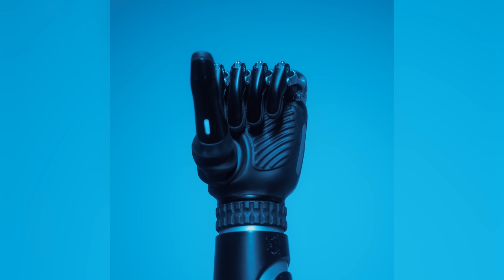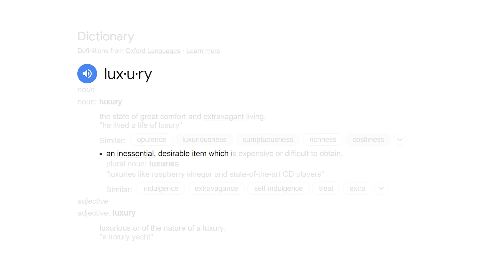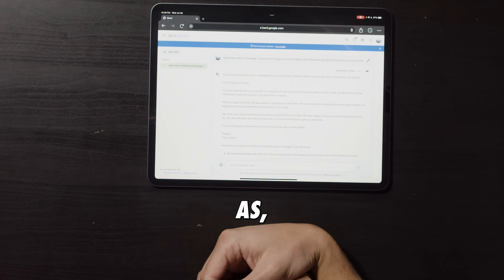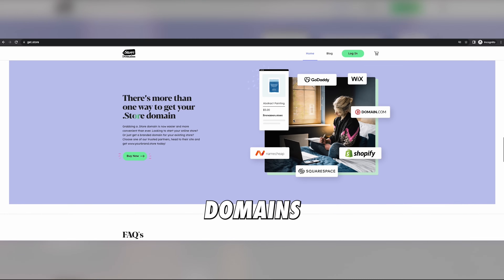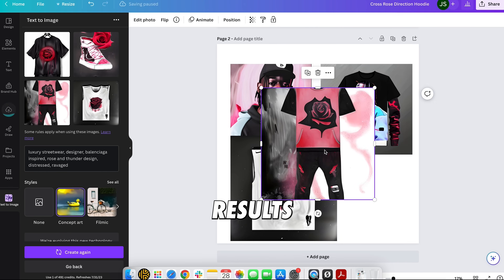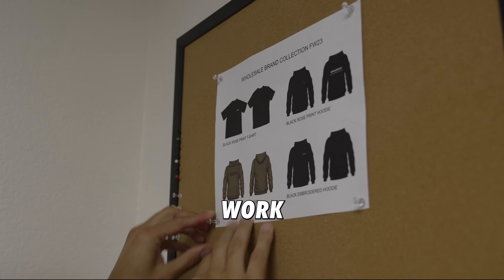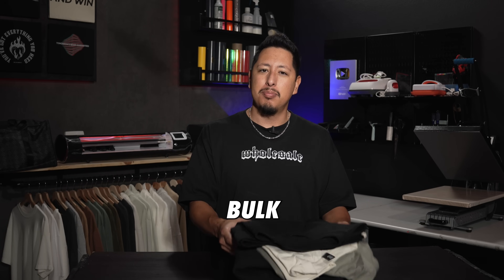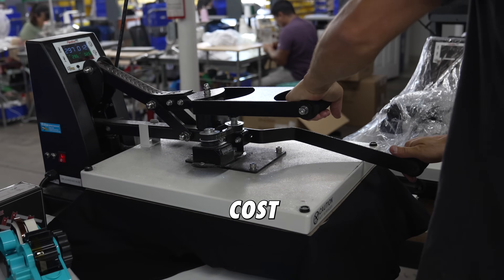How To Design A Luxury Clothing Brand With A.I (From 0-$100+)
Are you thinking about starting a luxury clothing brand but don't know where to begin? In this video, we'll explain everything you need to know, even if you've never designed clothing before. We'll also show you how you can use Artificial Intelligence tools to ideate and help make your ideas come to life.

✅Shopify- Build your dream store and test your ideas with Shopify for only $1 for 30 days.

✅Apliiq-Create a fully branded experience for your clothing brand including custom tags and packaging

✅StreetCrafter- Get high quality blanks and printing supplies at wholesale prices. Perfect for launching your custom brand

✅Kittl- Create stunning designs effortlessly with AI. Start now

✅Omnisend- Save time and increase revenue with automated emails, SMS, and more. Drive conversions today

✅Apparel Playbook- Get the ultimate guide to starting your apparel business. Download your FREE copy now and take the first step

Follow Along
0:00 How To Design A Luxury Brand With A.I.
1:11 Finding Your Brands Key Audience
3:05 Using Google Bard A.I. To Market Your Brand
4:30 Creating A Moodboard For Your Designs
7:00 How To Create Designs With Canva A.I. Tool
8:45 Creating A Line Sheet For Your Collection
9:40 GSM VS Ounces For Apparel Products
10:25 Is A High GSM Better Quality?
12:50 Sampling Your Clothing Brand
14:00 Selecting A Manufacturer For Your Brand

Throughout this video we cover everything from figuring out your audience to designing your clothing and getting them printed. AI is like a personal assistant, and using it correctly will help you launch and successfully design a premium brand that you can print on demand.

▸ Leave A Comment ✍🏽 down below with a question you’d like us to answer in a future vid

Get your STORE domain for $1 by using JohnStore at checkout